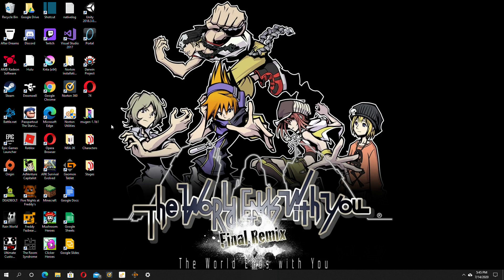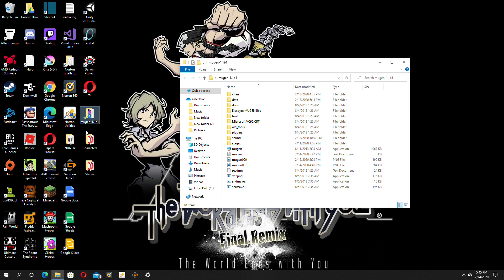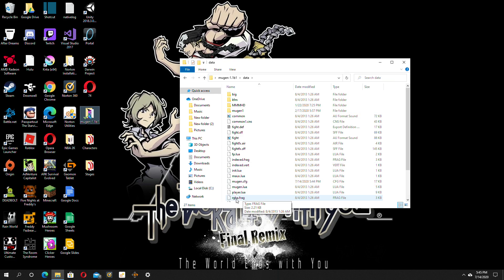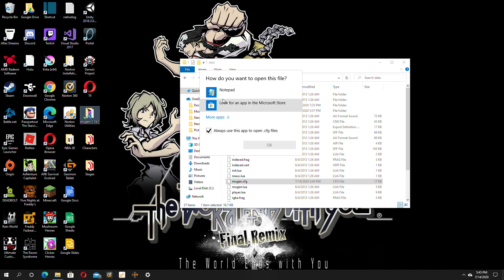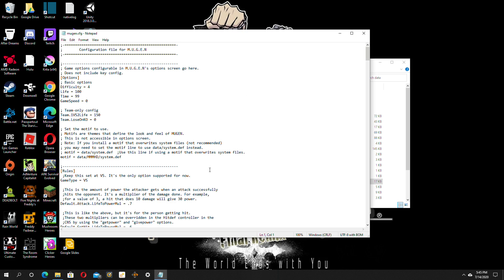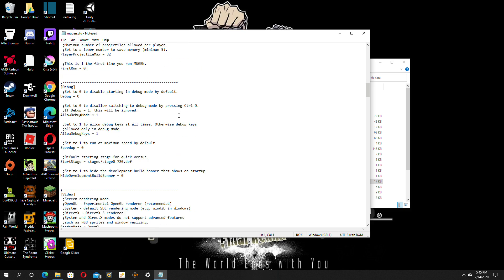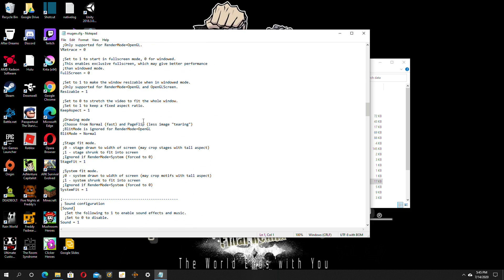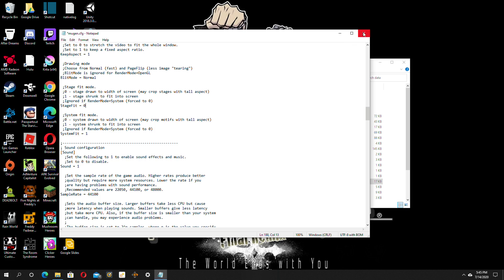How to Fix Stages Mugen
How To Fix Stages Mugen in 2020 on windows 10 pc the latest version of mugen 1.1 latest guide.Mugen is fighting 2d game just like smash bros but with anime instead. All links are in the description below.